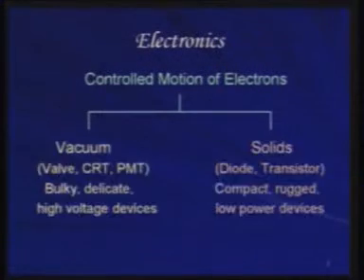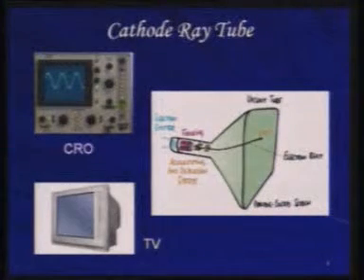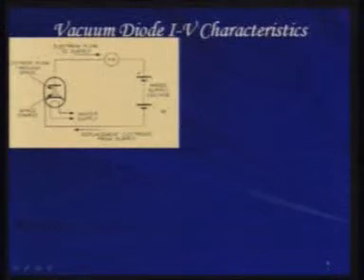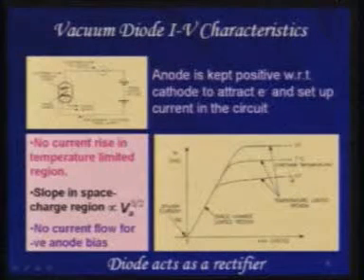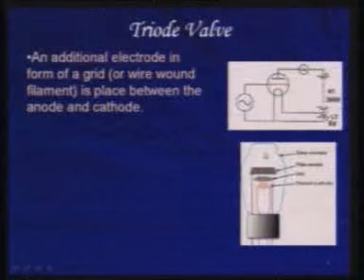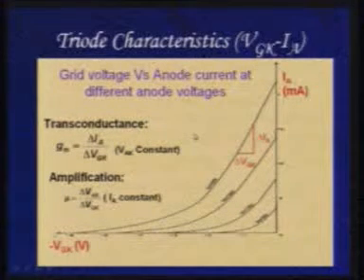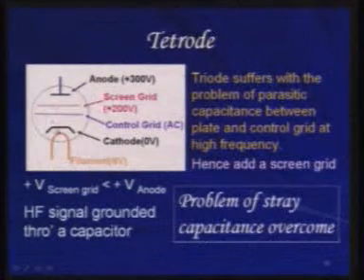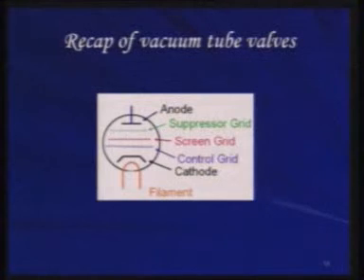Vacuum Electronic Devices